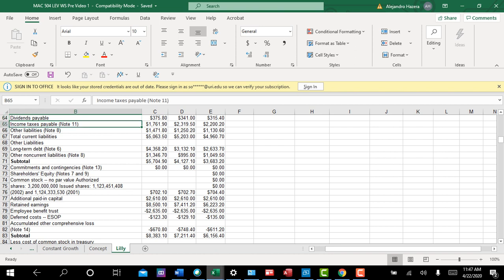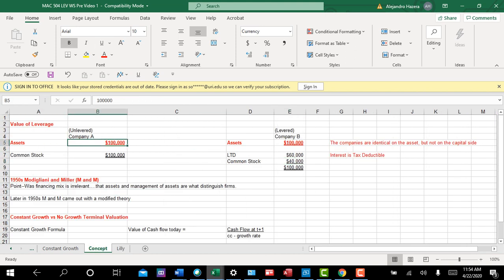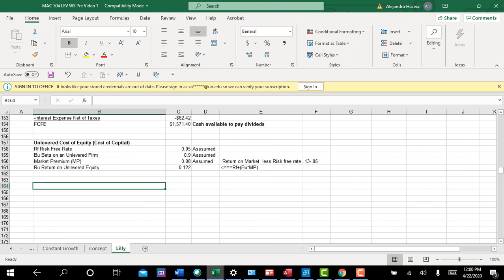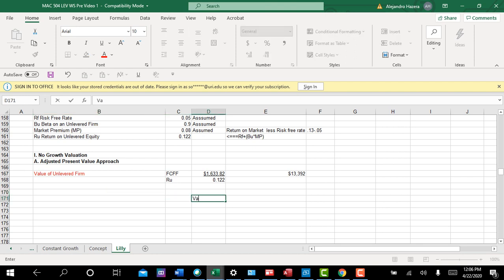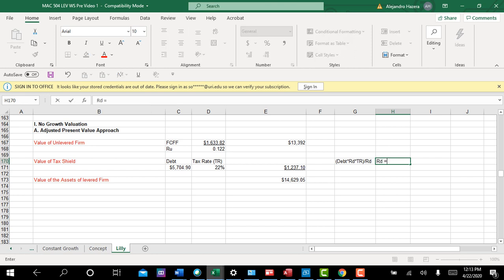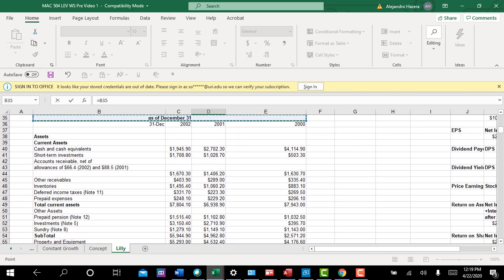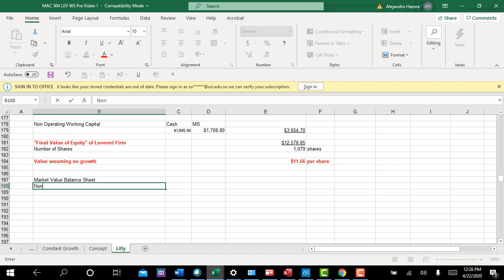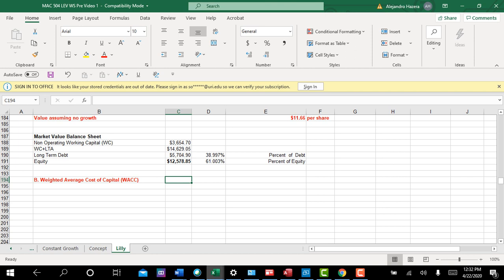MAC 504 LEV 2 APV